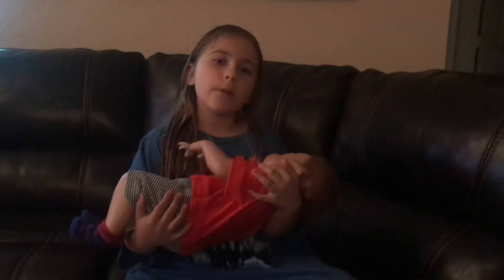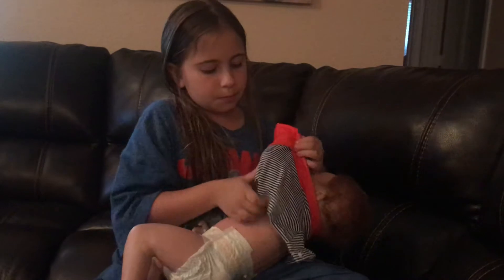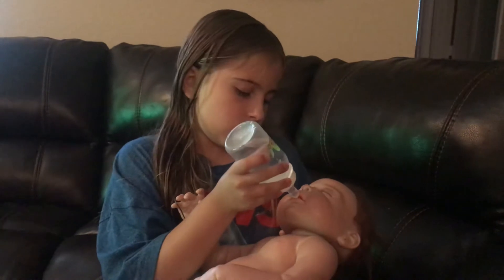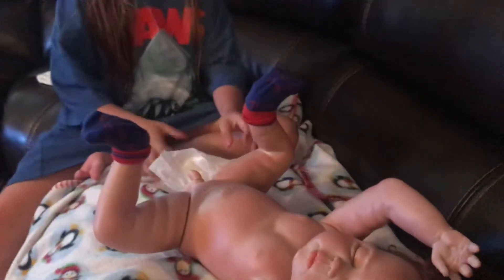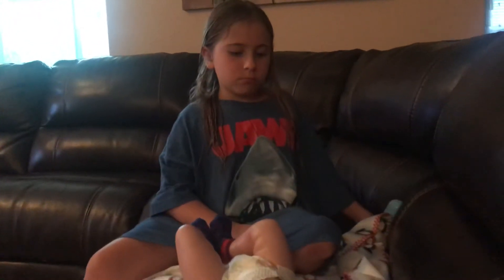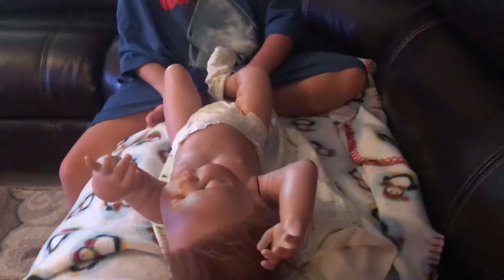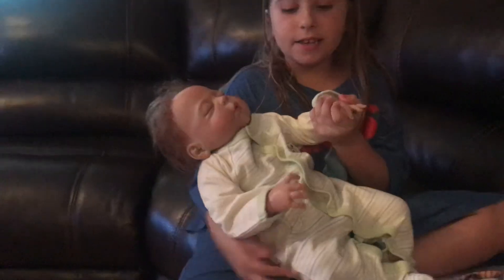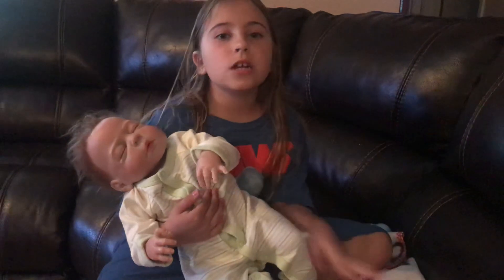My reborn Jaxon’s night time routine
Baby Reborn Jaxon night time routine